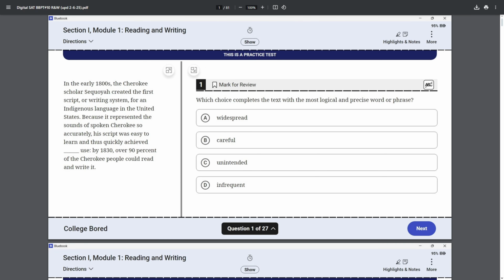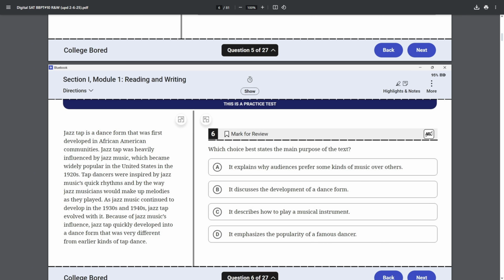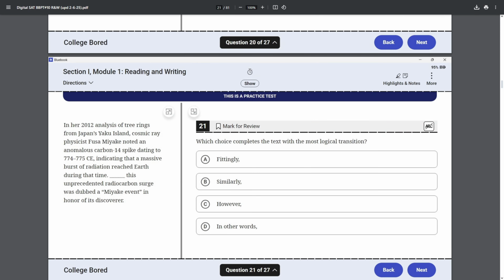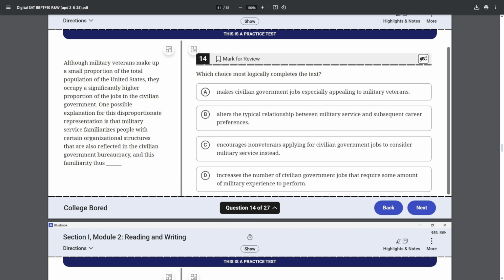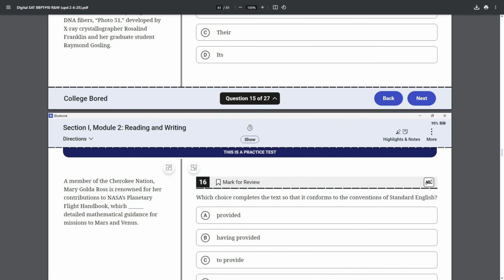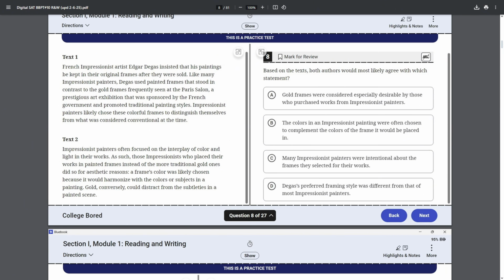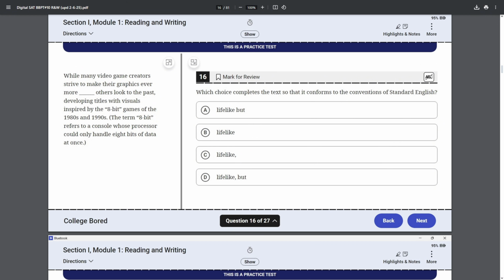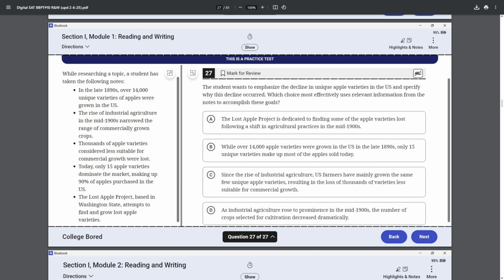sat reading & writing section layout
order of type of questions:
0-5 vocab
6-15 inferences, main idea, cross text connections, analyzing graphs & tables, text purpose, etc.
16-21grammar & punctuation
22-23 transitions
24-27 rhetorical analysis (bullet pt questions)

0:00 - question order
2:43 - test-taking tip
6:02 - outro